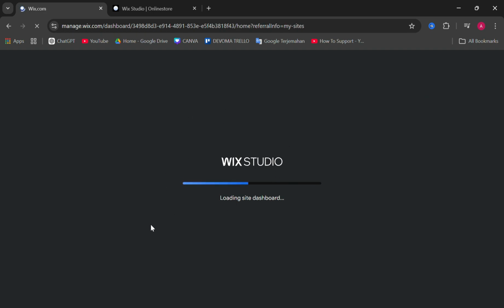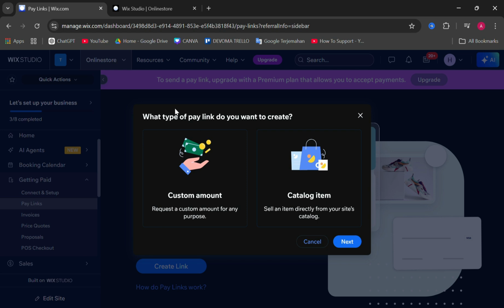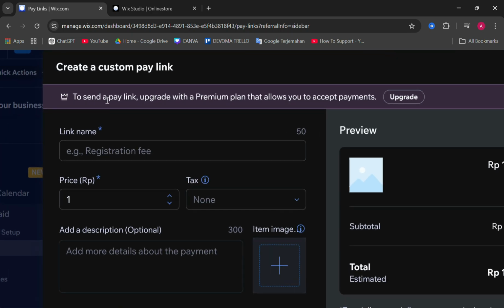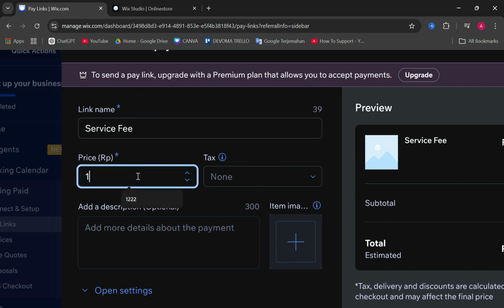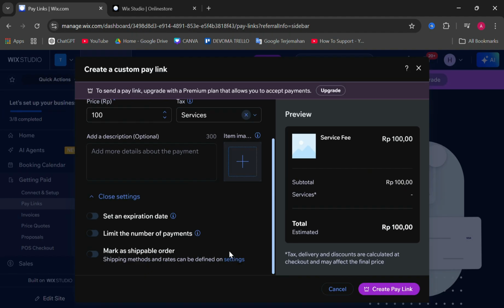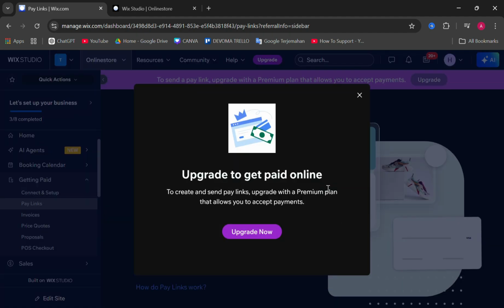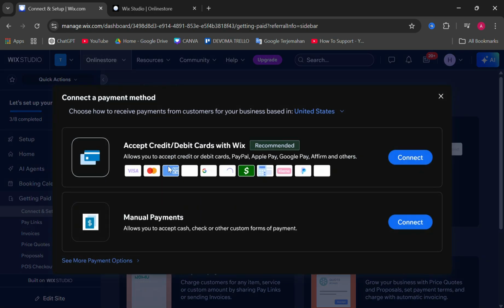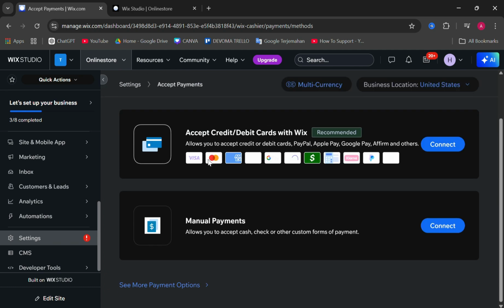How to Accept Payments with Pay Link in Wix Studio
In this video, you’ll learn how to accept payments with a Pay Link in Wix Studio step by step. This tutorial shows you how to create a payment link, send it to clients, and collect payments securely without needing a full product page.

This Wix Studio tutorial is perfect for freelancers, agencies, and service-based businesses that want to request payments quickly and professionally. You’ll learn how to generate a Pay Link, customize the payment details, and track transactions from your Wix dashboard.

By the end of this video, you’ll know exactly how to create and use Pay Links to accept payments in Wix Studio.